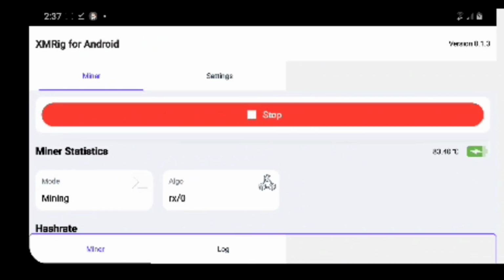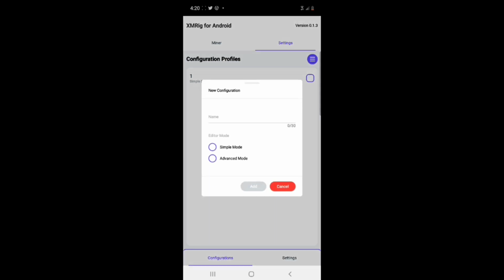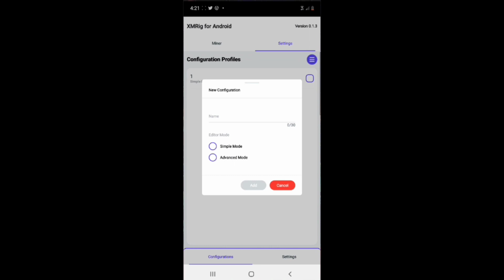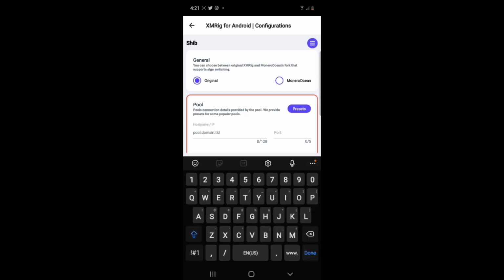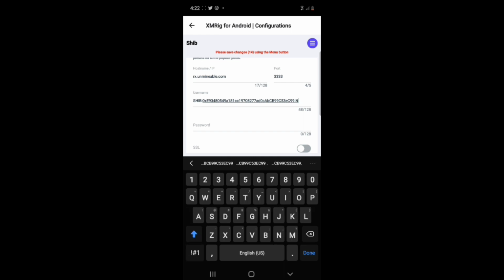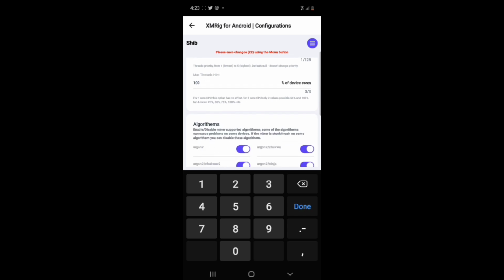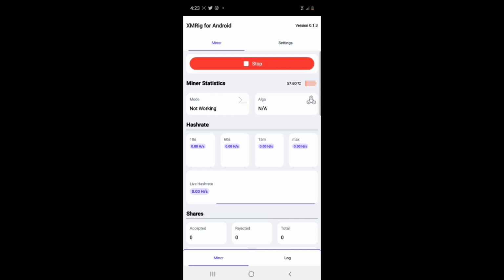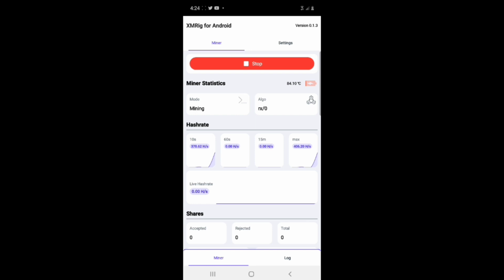MINE ANY CRYPTO CURRENCY ON AN ANDROID WITH XMRIG FOR ANDROID: TUTORIAL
A TUTORIAL ON HOW TO MINE ANY CRYPTO CURRENCY WITH ANY ANDROID PHONE  USING
xmrig for android